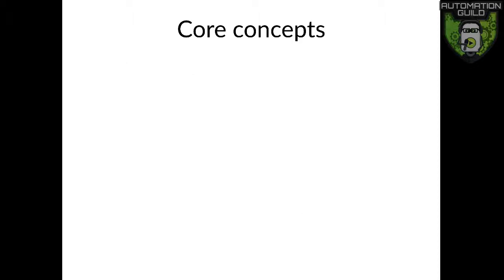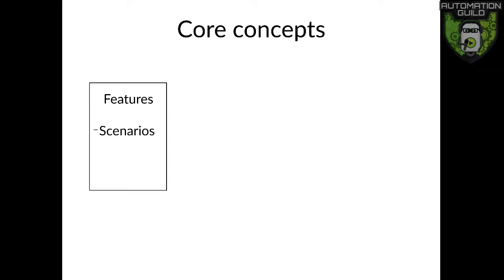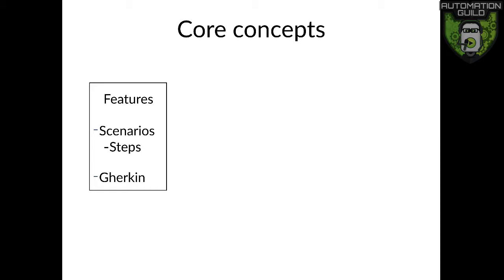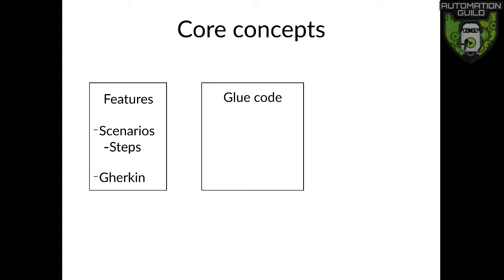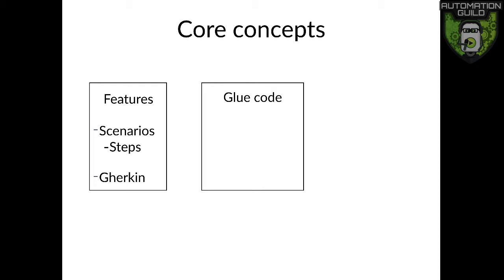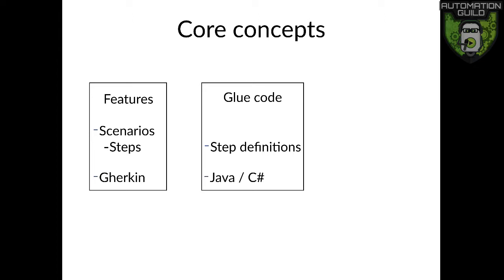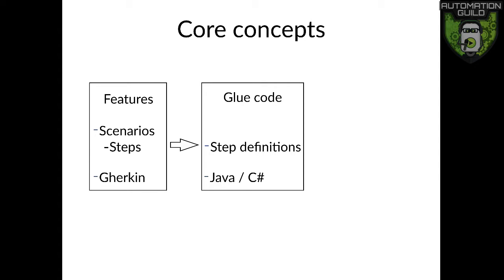#3 Core Cucumber BDD Concepts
In this quick video, you'll learn the main core concepts of behavior-driven development (BDD).

You discover what are features, scenarios, Gherkin, step definitions, BDD flow.